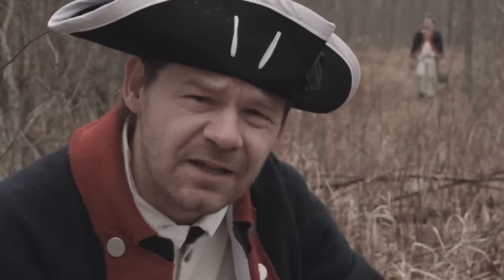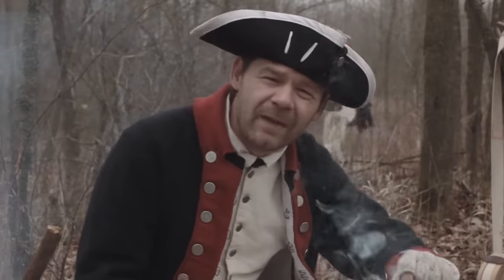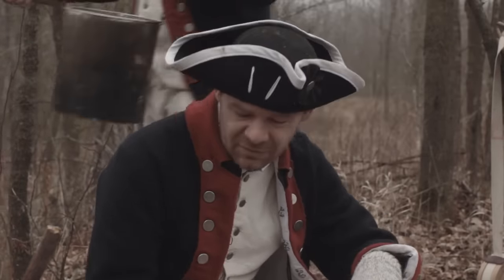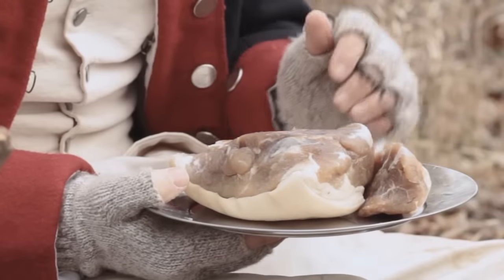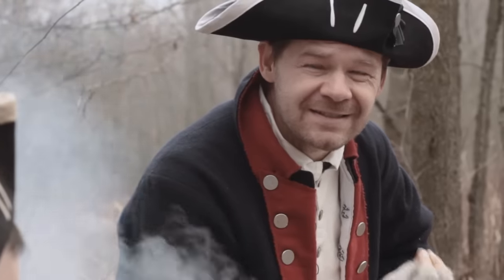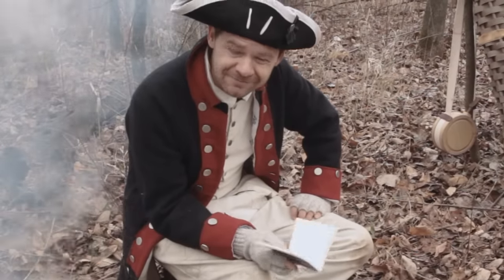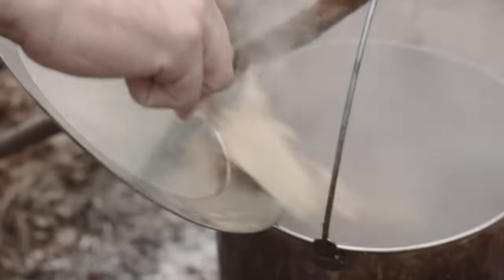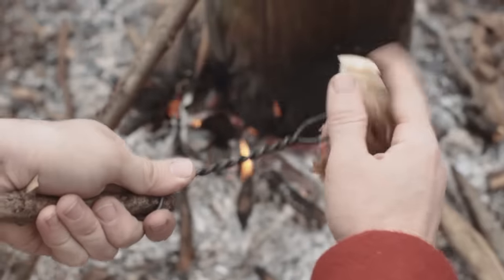"A Pound of Meat" Soldier Food in the 18th Century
This installment complements the previous video "Privations of an 18th Century Soldier." It examines a number of historical references and considers how soldiers of the time prepared their meat rations when supplies and equipment were scarce or unavailable. It also looks at the important role salt played in not only the preservation of meat but also in the strategies of war.